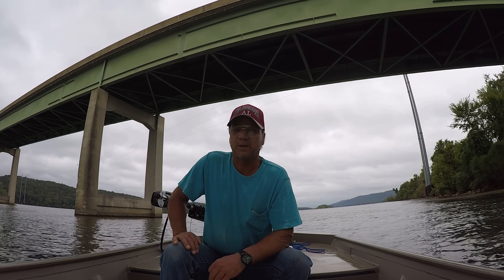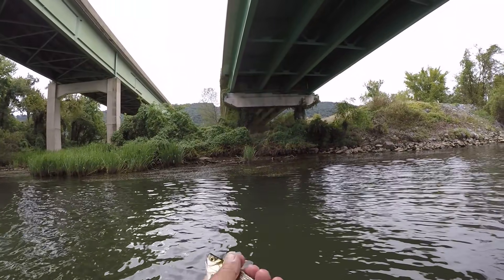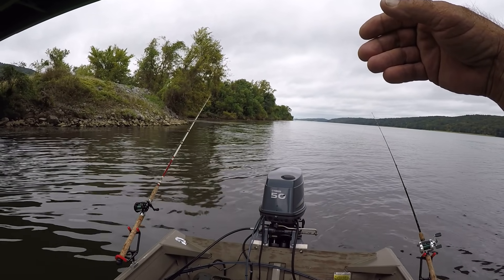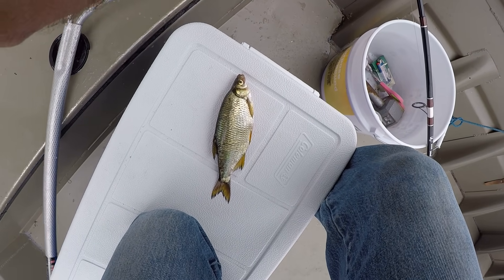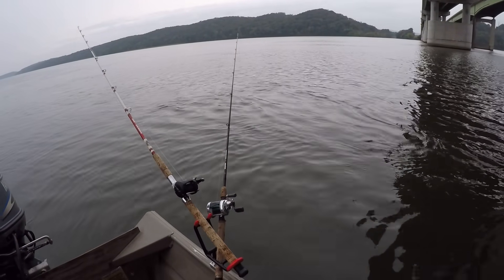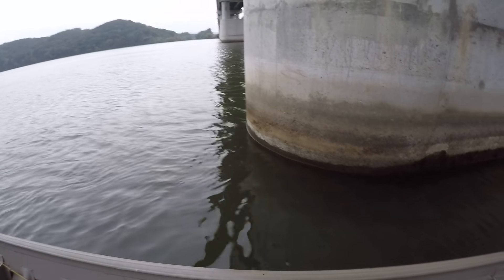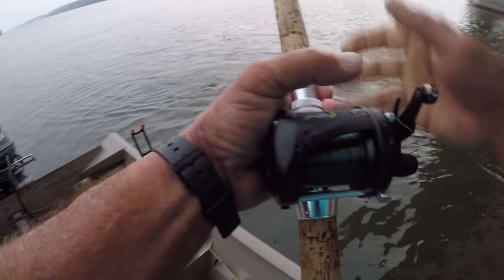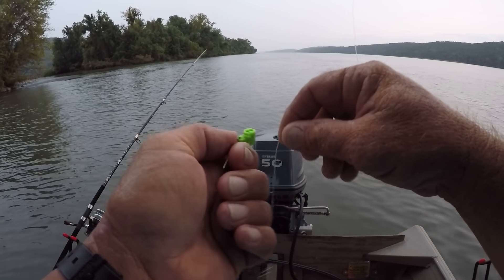Fishing For Flathead Catfish With Golden Shiners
Today we catch some nice Flathead Catfish on live golden shiners! I show you how I hook my shiners, as well as the rest of the rig for fishing rocky areas. I hope you enjoy the video! God bless

SLAB CRAPPIE!!! Fall Crappie Fishing 2018